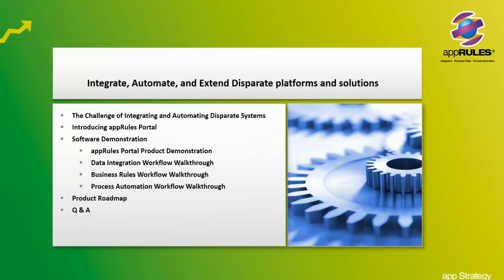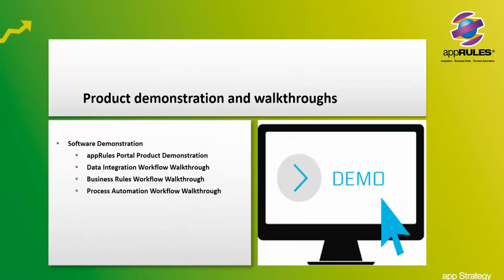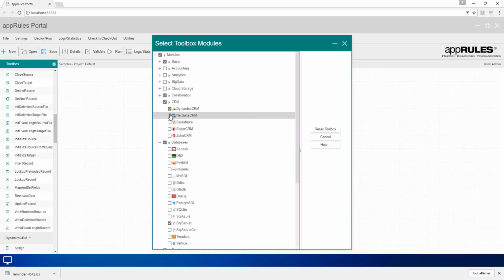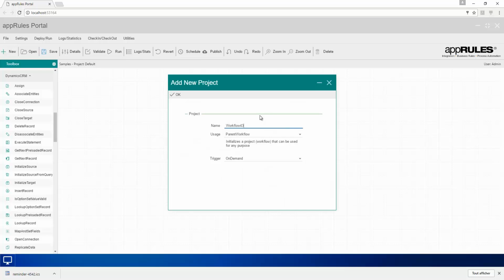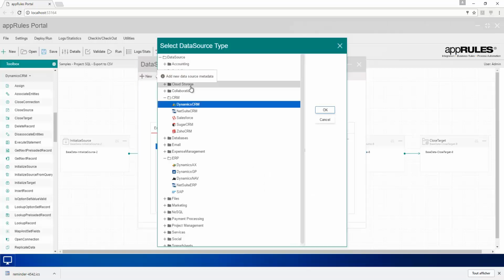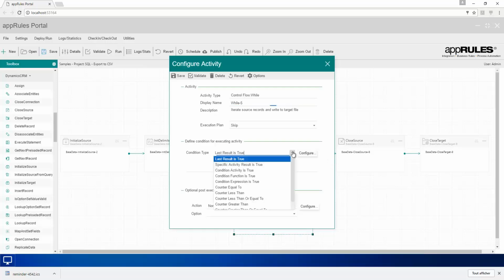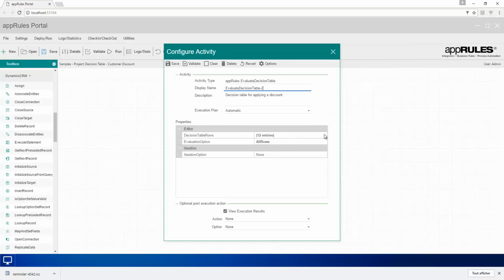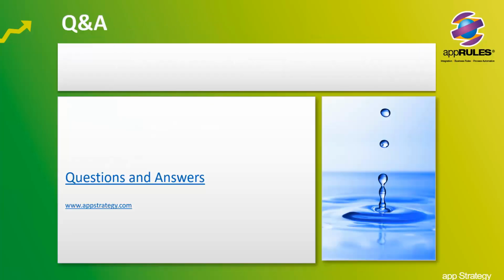Consolidating your Data Integration and Business Rules tools with appRules Portal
This webinar covers how to utilize appRules Portal as your organization’s tool for data migration, data integration, business rules and process automation. Because appRules Portal can be deployed on premise and in the cloud and connects to virtually all data sources, it offers your company the most flexible solution for tackling data management projects. appRules Portal works with several Microsoft products including Dynamics AX, Dynamics CRM, Dynamics GP, Dynamics NAV, SharePoint, SQL Server, Excel, Access and others.